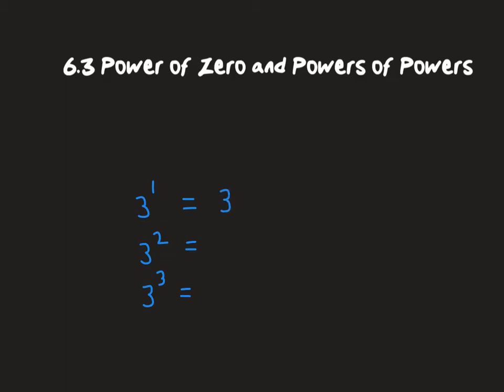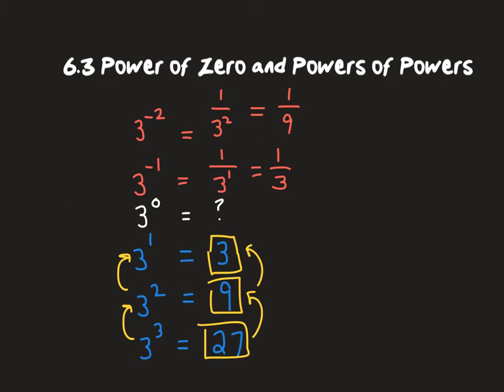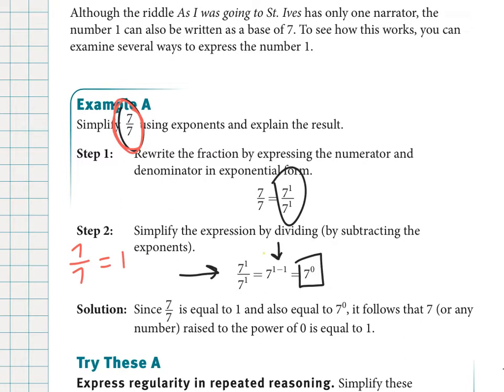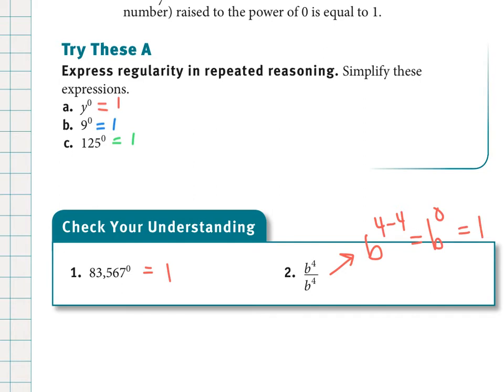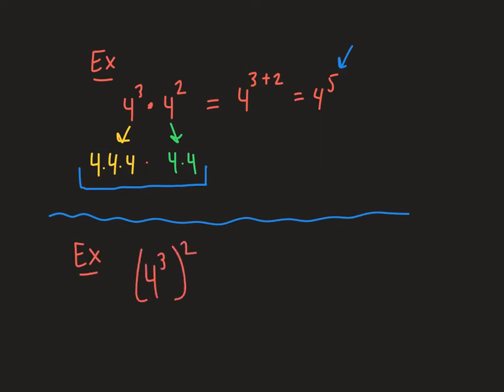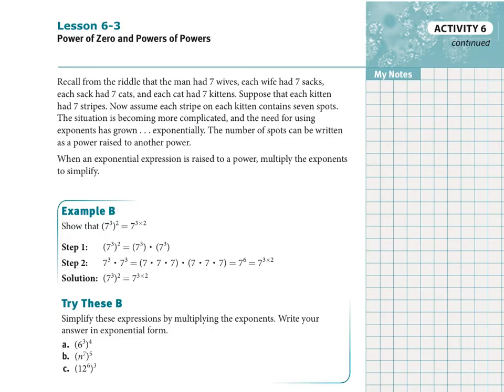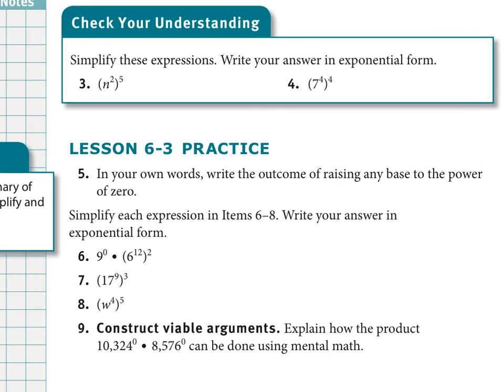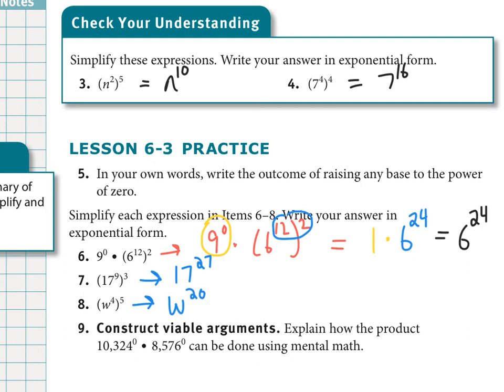PA 6.3 Power to a Power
Zero exponents and power to a power rule.